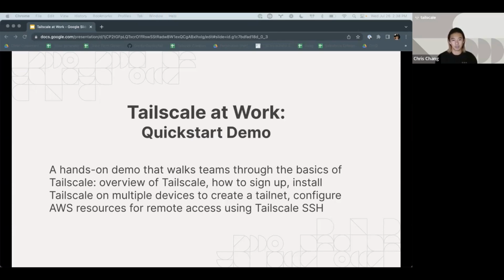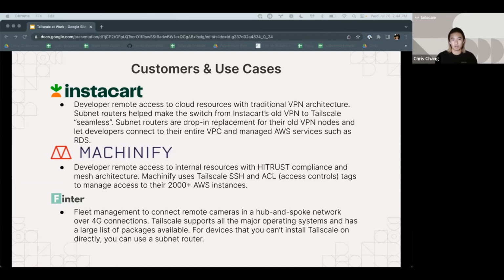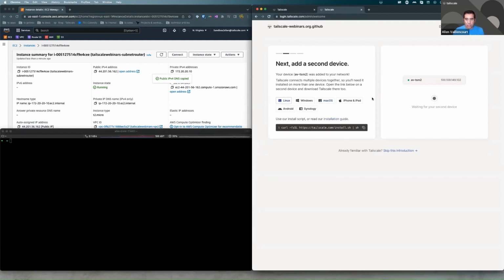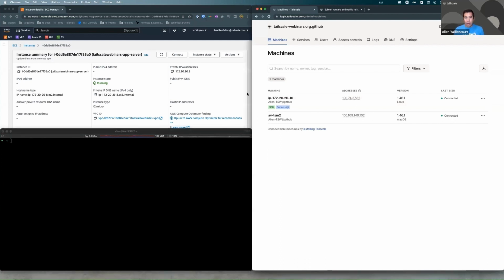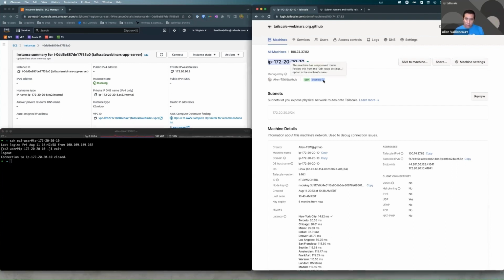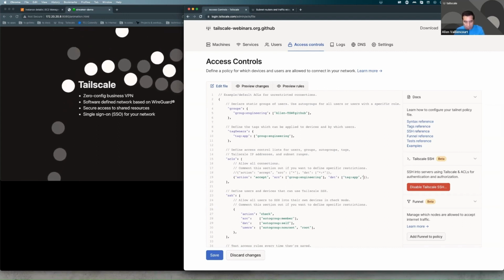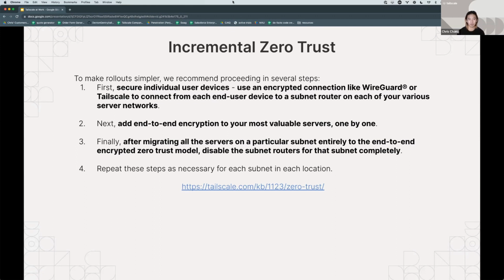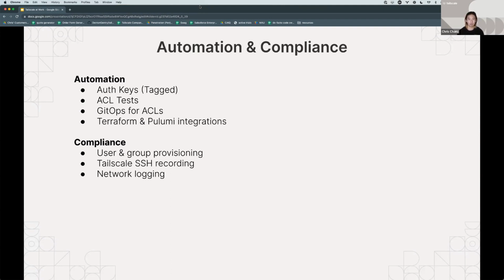Tailscale at Work - Quickstart Demo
A hands-on demo that walks teams through the basics of Tailscale: overview of Tailscale, how to sign up, install Tailscale on multiple devices to create a tailnet, configure AWS resources for remote access using Tailscale SSH